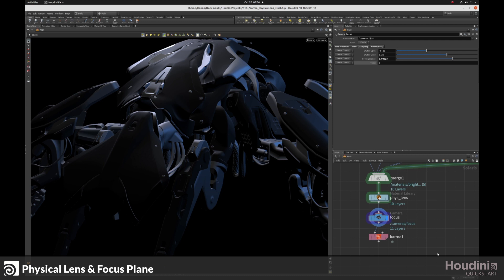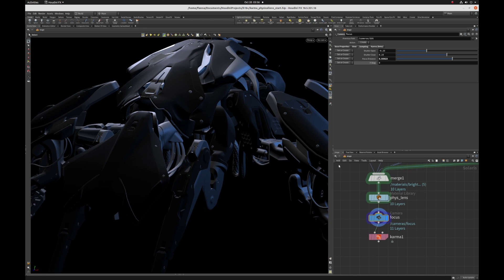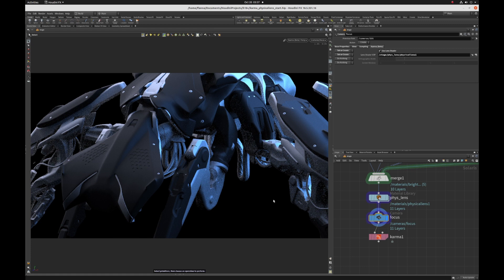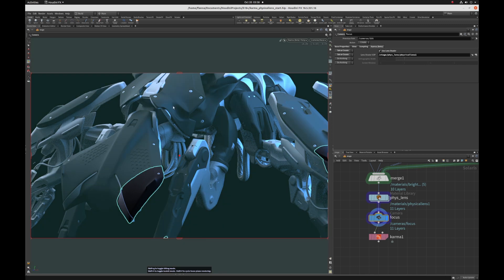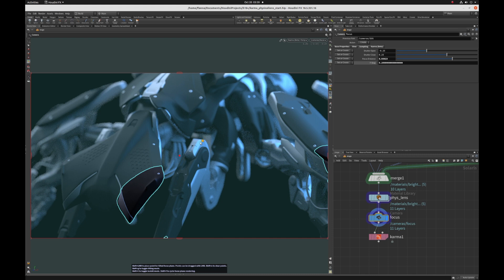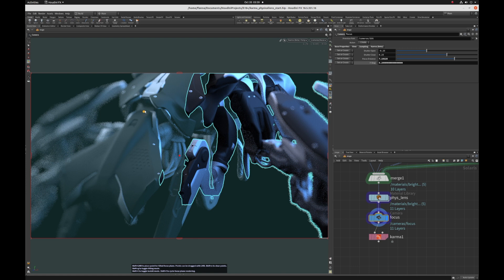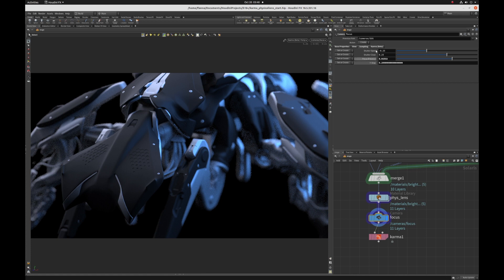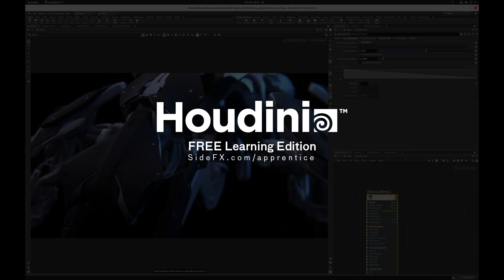Houdini 18.5 Quickstart | Physical Lens and Focus Plane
This video will cover how to use the Physical Lens shader and set your focus plane for rendering, so that you can set specific areas of your scene to get the depth of field in your render.